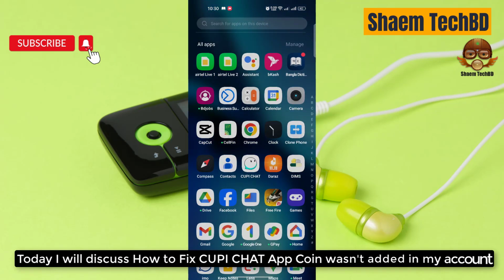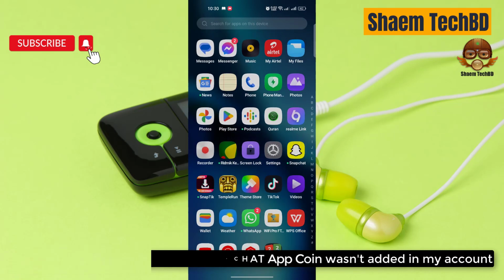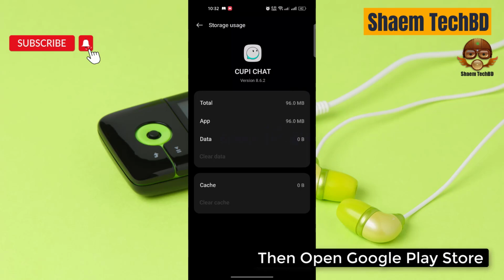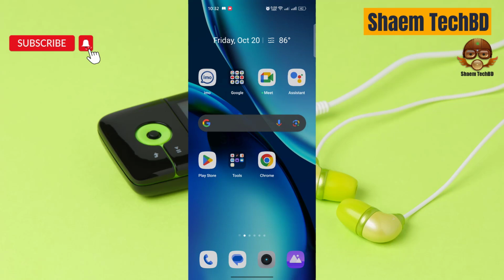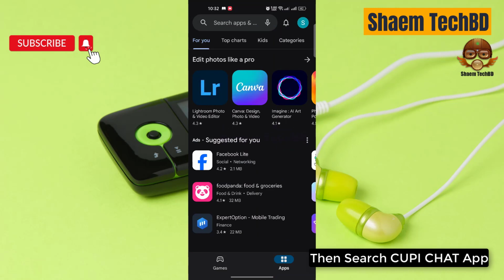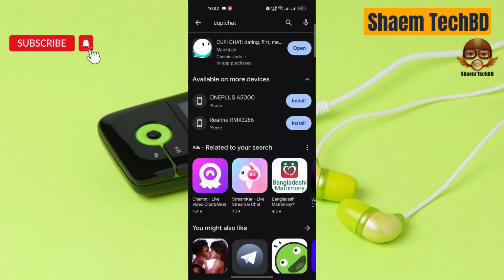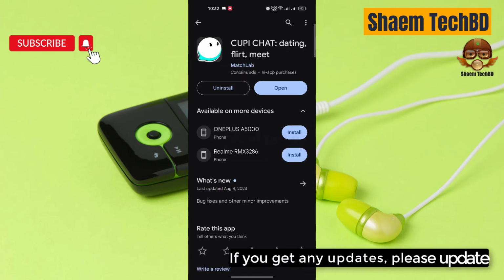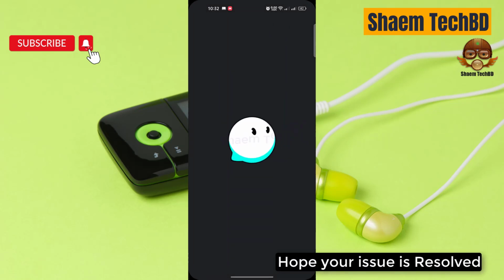How to Fix CUPI CHAT App Coin wasn't added in my account in Android After New Updates